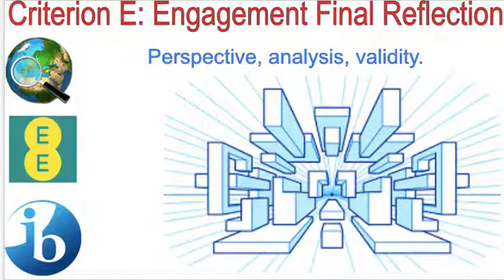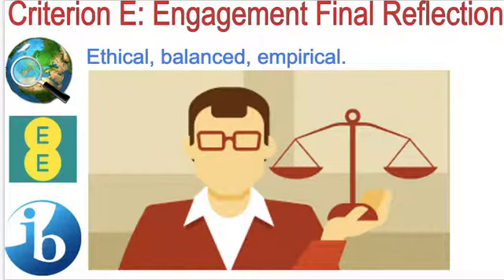Criterion E- Engagement Final Reflection Extended essay